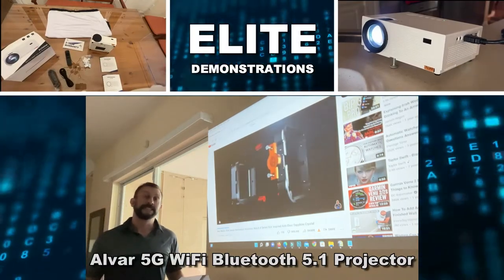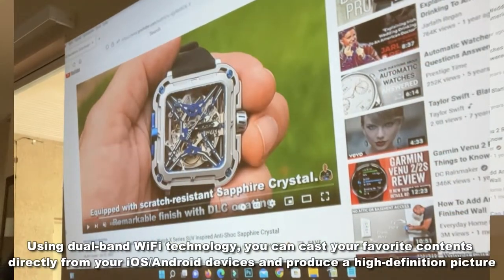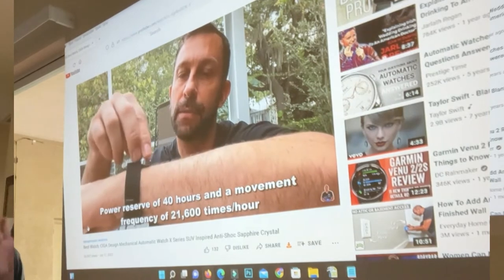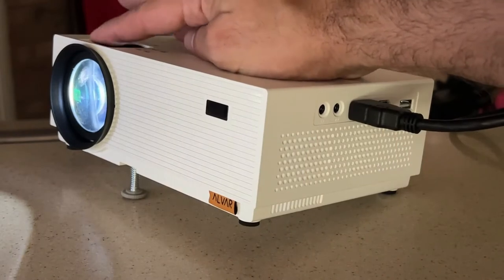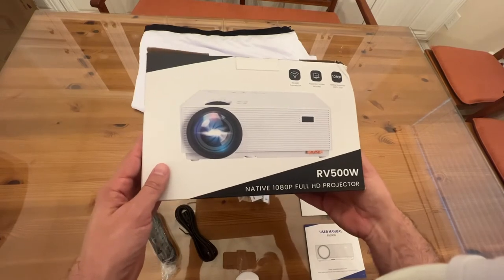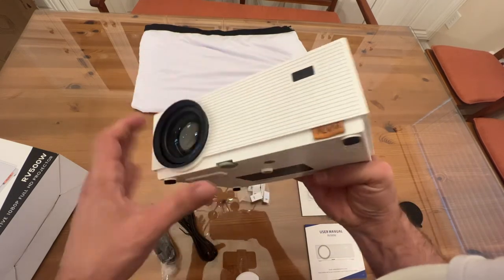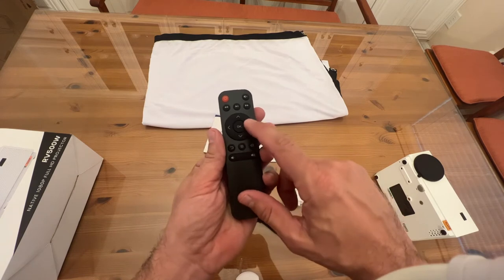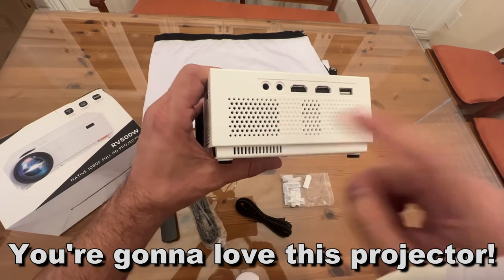Review 5G WiFi Bluetooth 5.1 Projector, ALVAR 9800 Lumens Native 1080P Mini Projector 4K Support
5G WiFi Bluetooth 5.1 Projector, ALVAR 9800 Lumens Native 1080P Mini Projector 4K Support with 120" Screen, Portable Video LED Projector for Outdoor Movie, Home Theater Compatible with TV Stick, HDMI